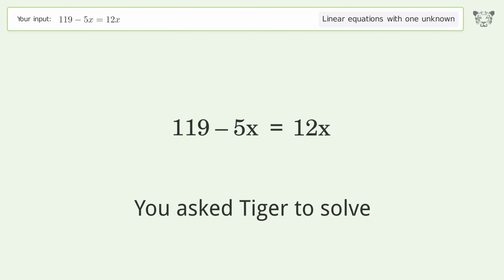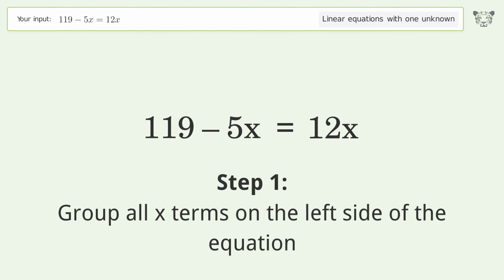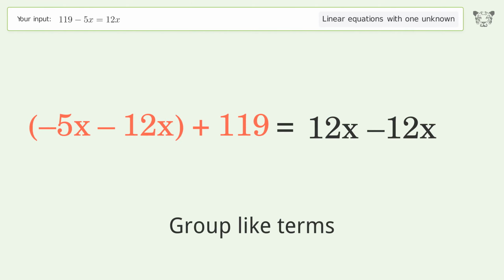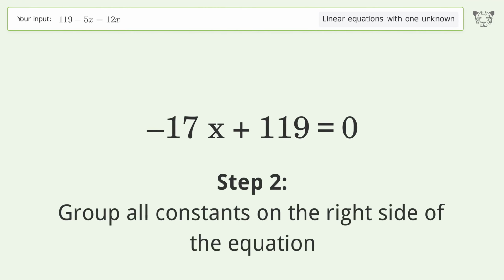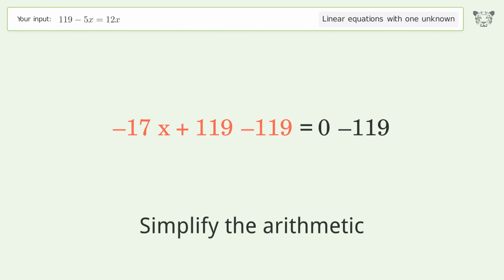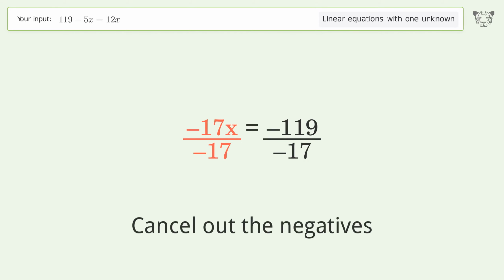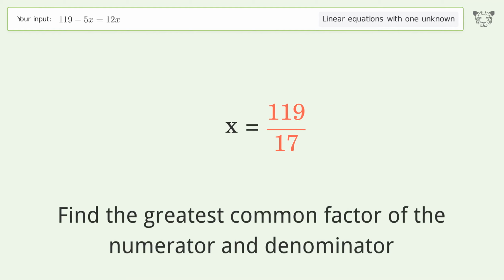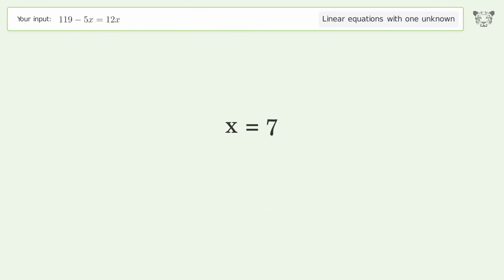Linear equation with one unknown: Solve 119-5x=12x step-by-step solution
for a step-by-step and more tips and tricks for dealing with linear equations with one unknown.